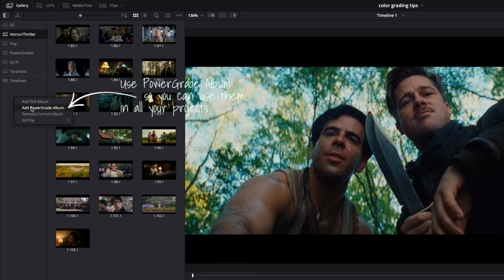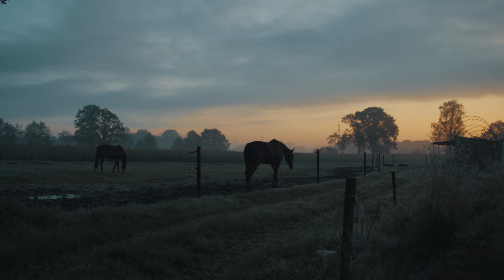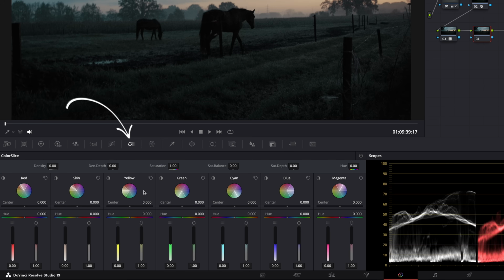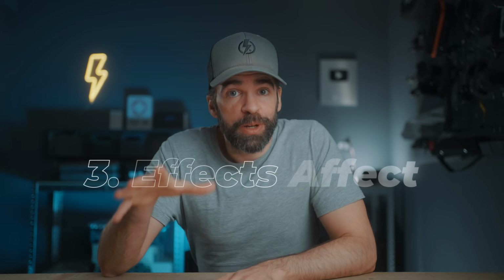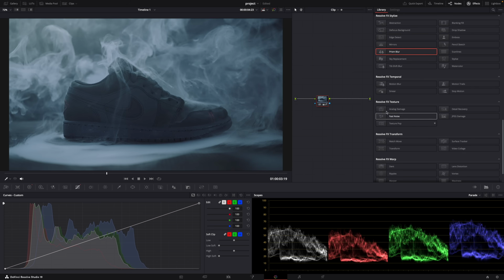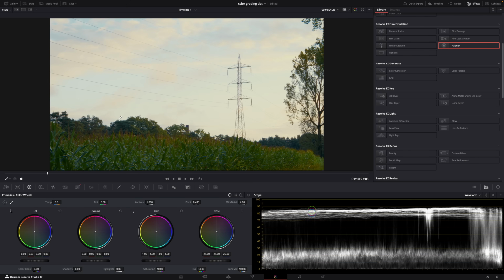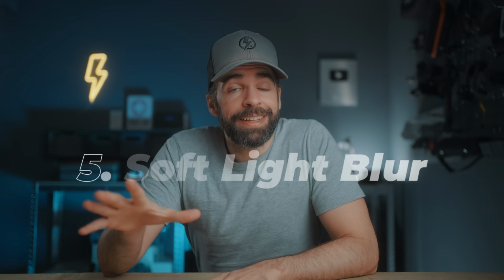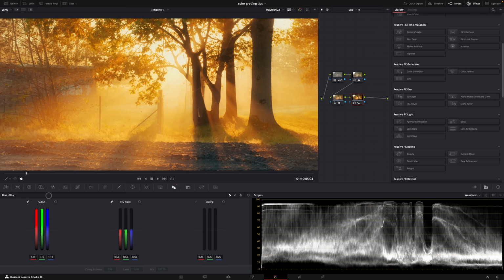5 Tips & Tricks For 10X MORE CINEMATIC Color Grading in Davinci Resolve 19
5 tips & tricks for cinematic color grading in Davinci Resolve 19. Contains advertisement for MotionVFX.

MY GEAR ↓↓↓
Daily Camera
Most used Wide Zoom lens
Most used lens [Prime]

00:00 Intro
00:29 1. Reference Gallery
02:01 2. ColorSlice (Skies)
03:12 3. Effects Affect Stuff
05:00  4. Shadows Up, Highlights Down
07:36 5. Soft Light Blur